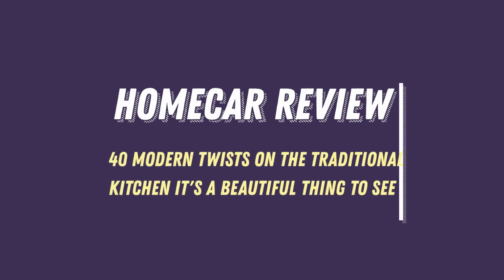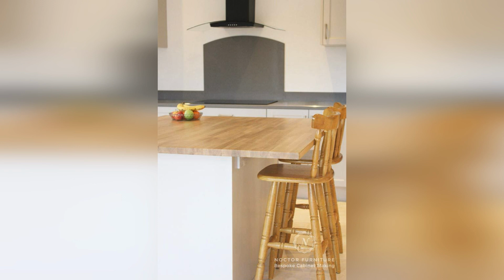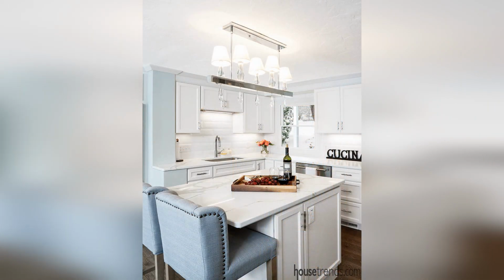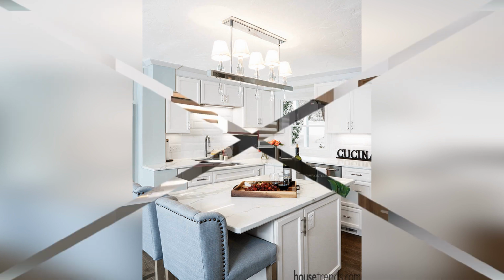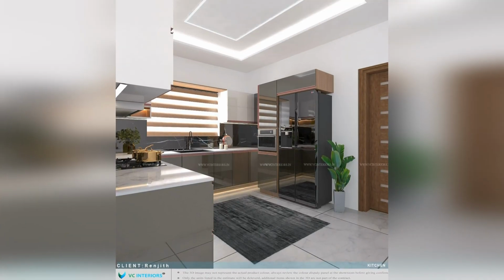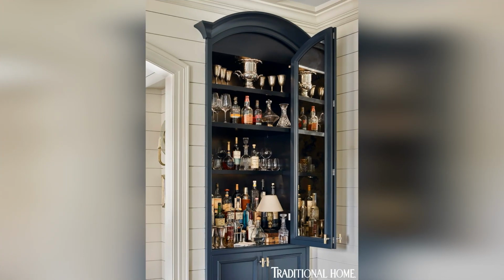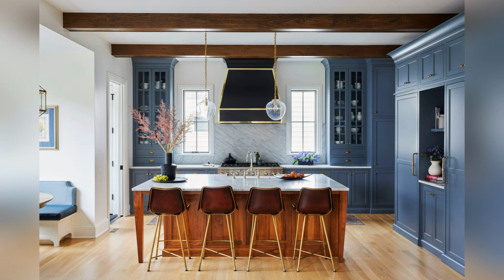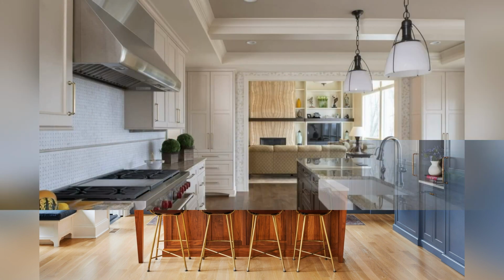40 Modern Twists on the Traditional Kitchen it's a beautiful thing to see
40 Modern Twists on the Traditional Kitchen it's a beautiful thing to see.

The classic kitchen is evolving, designer Matthew Quinn says, and it's a beautiful thing to see. Modern traits have emerged, but elegant bones remain at the forefront—and that's why the shift feels natural and welcome. The best of what we've always loved is still here, gorgeous as ever.

That's clear in this kitchen that Quinn designed for Cindy and Charlie Stamp in McLean, Virginia. "The homeowners have very traditional taste," Quinn says. "They wanted well-defined rooms that create backdrops for their art and antiques."

Bucking the open-plan trend, Quinn worked with builder Bob Guaglianone of Novella Homes to set in place plank walls with gracefully arched doorways capped in molding, delineating the kitchen from the adjoining living room and sunroom. A coffered ceiling nods to classic architecture but with a twist—Quinn made the coffers shallow and painted the beams white for a clean, updated look.